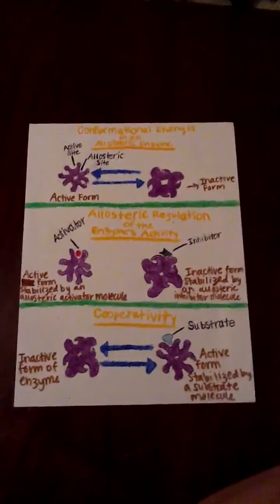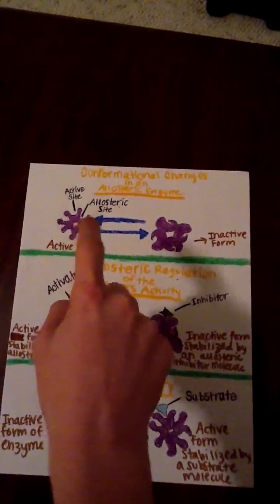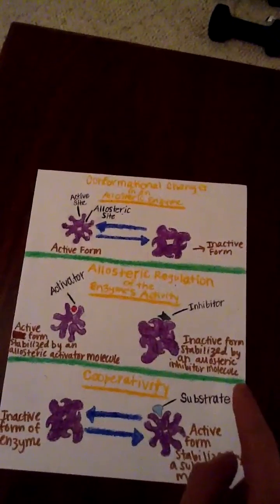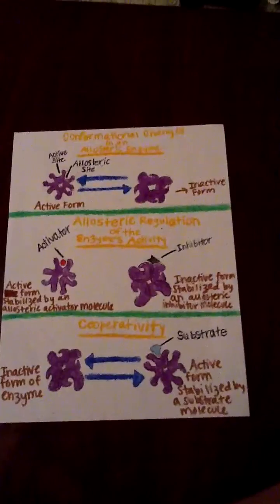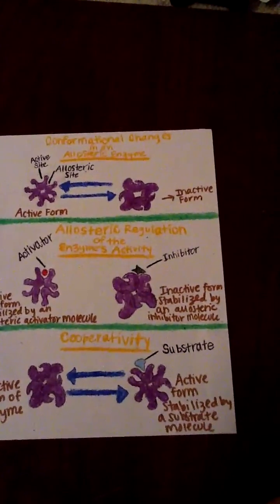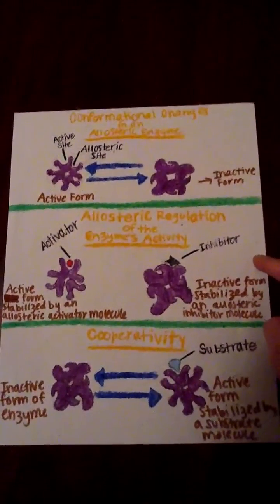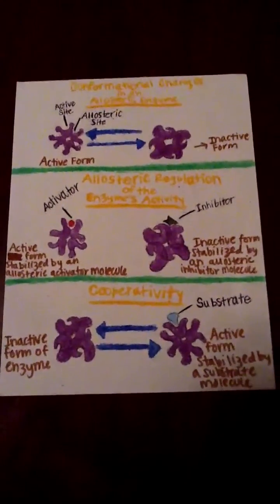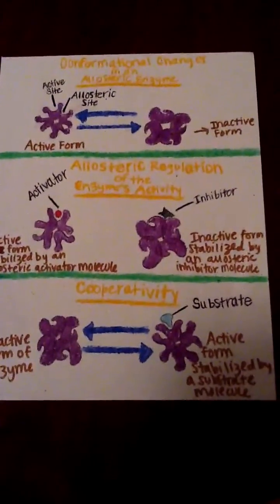Allosteric Regulation and Cooperativity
Tyler Martin
3rd period
Ch.5-6 extra credit